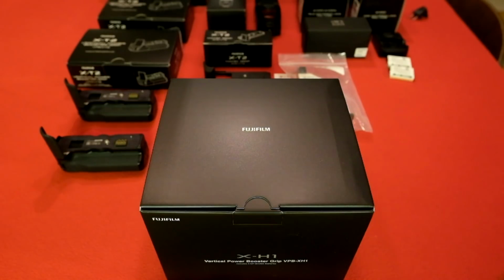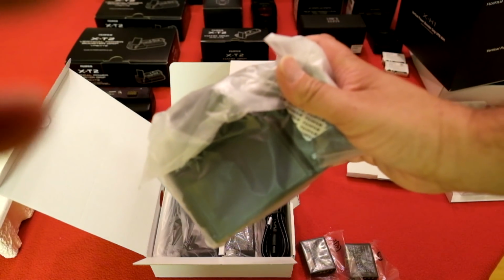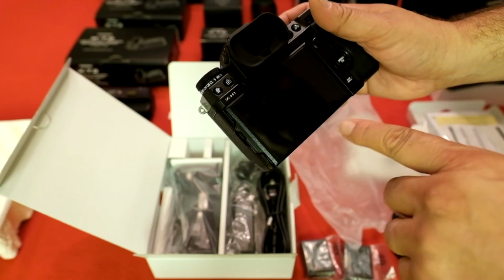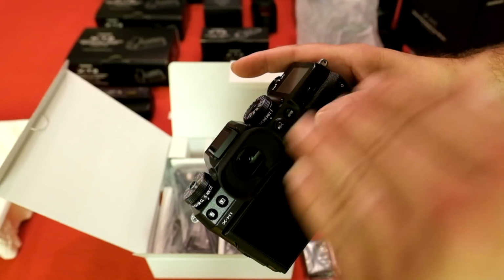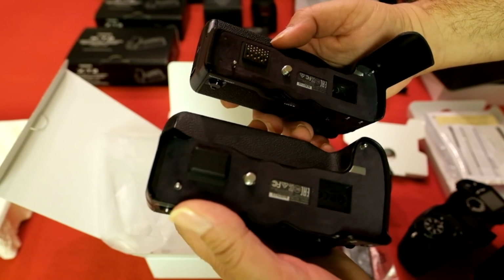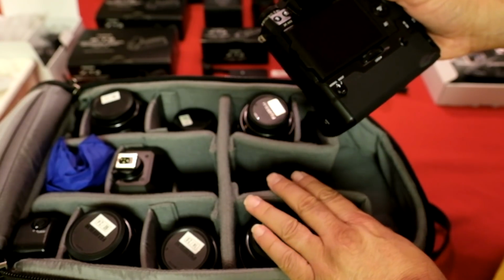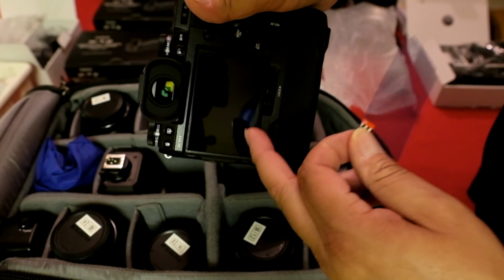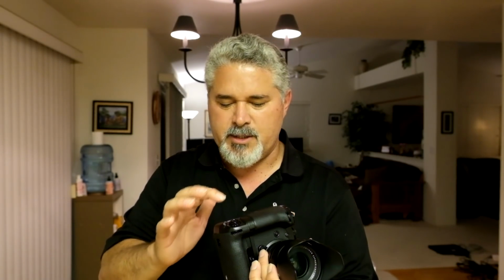FUJI X-H1 Unboxing & First Impressions by a Regular Guy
Hi, my name is Guy Keoni Ahlo, Sr. This review touches upon my initial thoughts on the new Fujifilm X-H1.

OK, I know--it's obvious that I'm not a professional speaker, nor do I profess to be one. YES, I say "um" like a million times in this video because I was nervous. But I feel that there is decent information within that might help someone who is either (1) looking to get into Fuji or (2) might be wondering if this X-H1 is worth the upgrade from another X-series cam. Please ask questions below and I'll try to help answer them for you. Please do NOT bash my presentation, as I'm doing this to be a helpful online community member. Enjoy!

Topics covered:
1. Fit and finish
2. Size and weight compared to X-T2
3. Screen protector size differences
4. Some other interesting observations

Video shot with at X-T1 + 16mm f1.4 @ f5.6, internal cam mic. All that gear in the background was there only because I was taking a photo of it to sell that stuff...but figured it make for a decent background, so I left it ;)